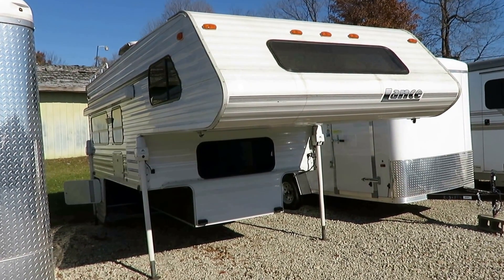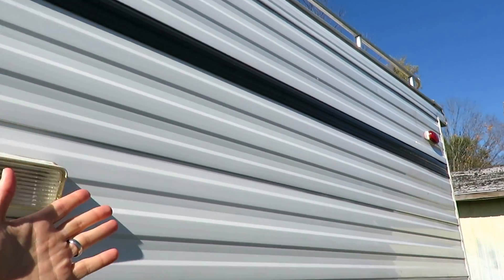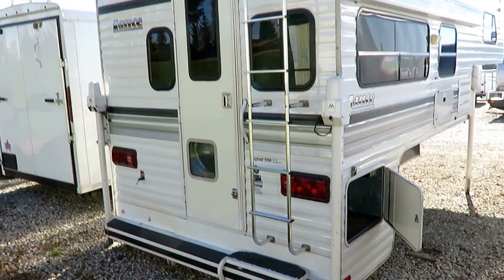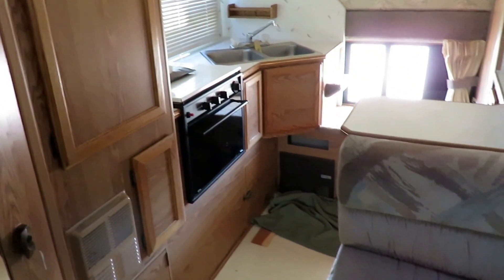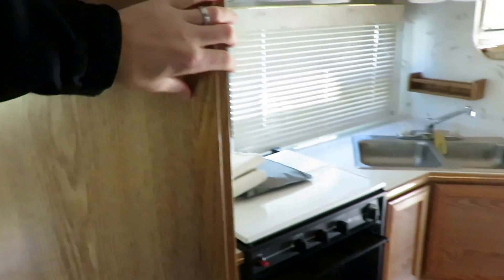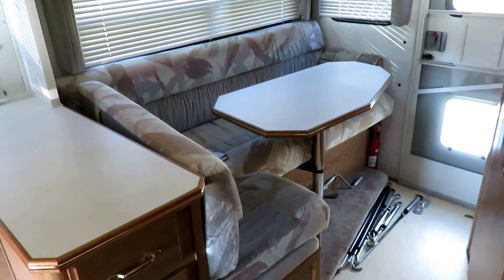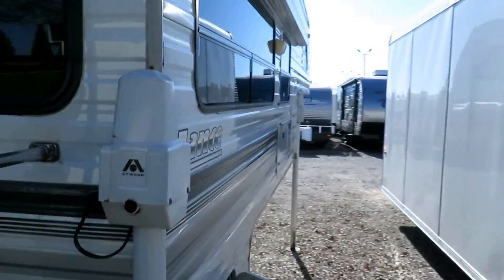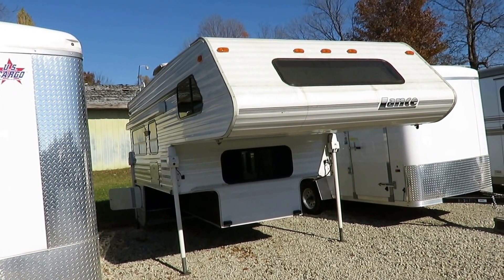(Sold) HaylettRV.com - 1996 Lance Legend 990 Used Truck Camper for 8ft Pickup Beds